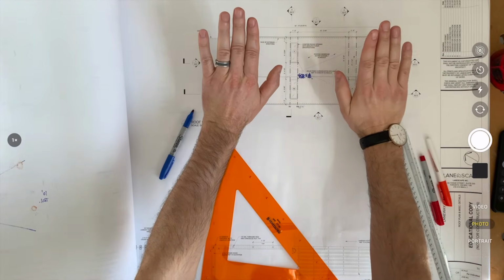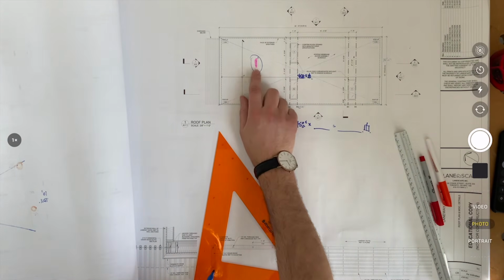Estimating 5: Takeoffs for Framing Materials